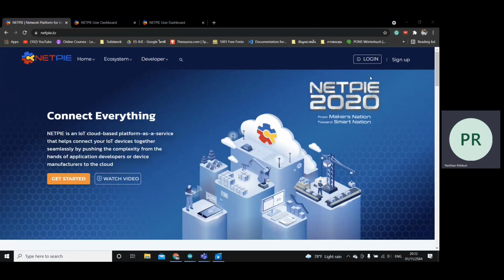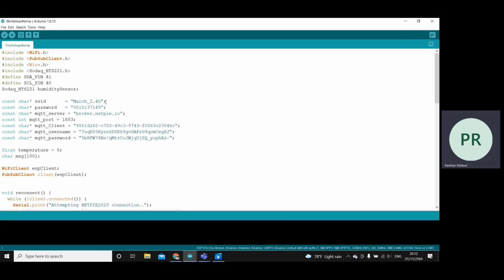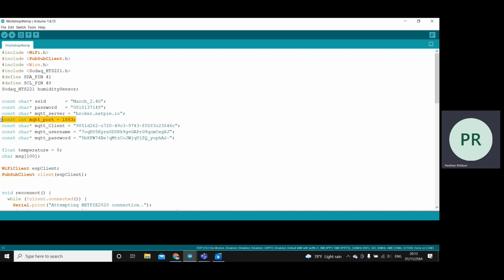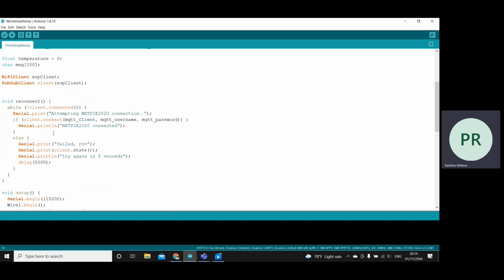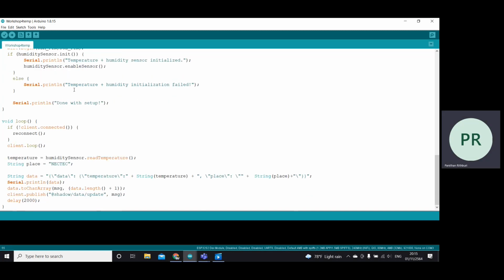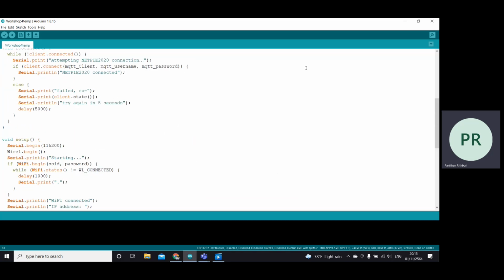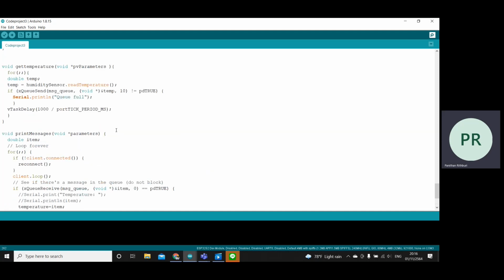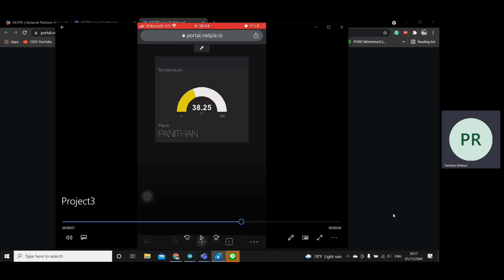Project3 Advance Embedded System NETPIE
Panithan Rithburi